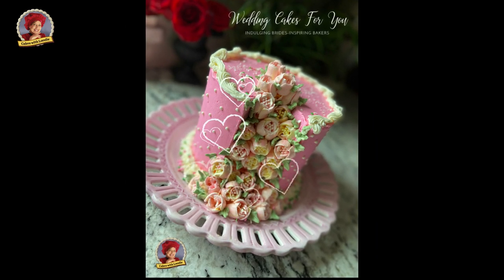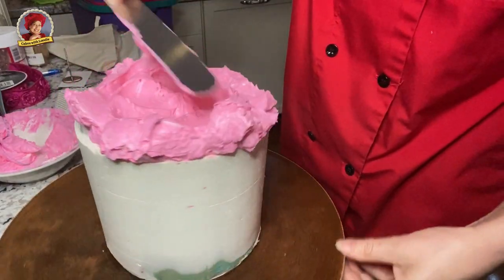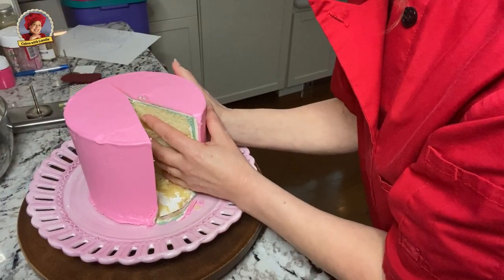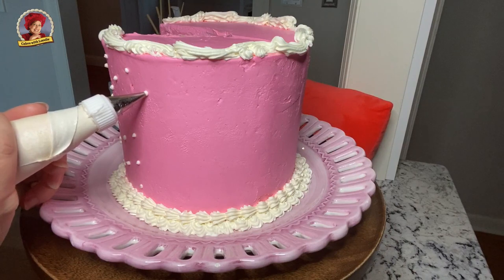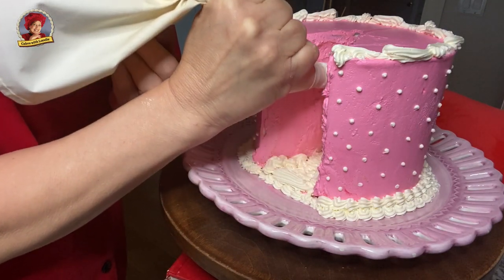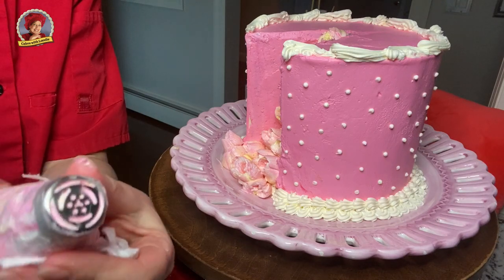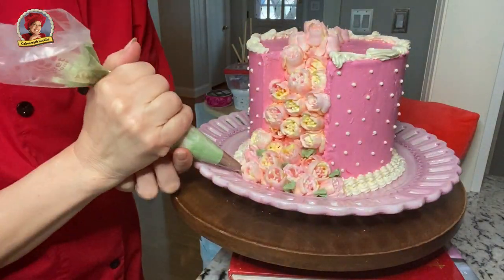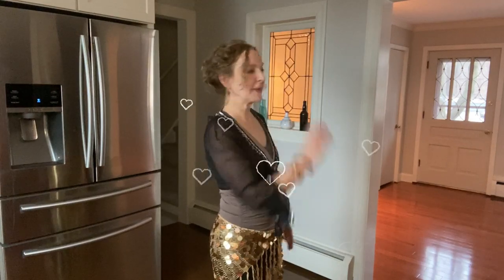Split Cake Tutorial 🌷 Cut Out Cake with Flowers🌷Cakes with Lorelie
A split cake tutorial and cut out cake with flowers. Perfect Valentine cake with buttercream Tulips. Have you been wanting to try the Russian Tips or just want to practice them more? This cake has tons of them flowing out of a sliced cake. See how to make a cascade of gorgeous buttercream flowers, Swiss dots and a pretty border.  The Russian tips set is in my shop. The link is below to browse the shop on Amazon where I have all of the tools I use. This split cake tutorial is in collaboration with **Rosie's Dessert Spot Valentine Cake Collaboration

If you liked this video you will love my Cake Decorating Playlist with the best cake decorating tips including modern buttercream cake designs, simple buttercream decorating techniques, simple buttercream decoration using fresh flowers on cakes and links to the best buttercream for decorating. Also how to make textured buttercream cakes.

📰Cakes with Lorelie Newsletter for updates and access to My Top 5 Buttercream Recipes EBook

MY BOOK & GUIDES 💕 You will LOVE !!!

👰Your WEDDING CAKE GUIDE The link will take you to my website to see what it’s about.

👰*** MY BOOK on Amazon with the BEST recipes for SMALL and LARGE batch baking that I use everyday. Wedding Cakes with Lorelie Step-by-Step...Not just for wedding cakes.  Comes with a private Facebook Membership to Lorelie's Cake Crew.

💕 FEATURED PRODUCT That I Can't Be Without!!!  The WILTON Tilt-N-Turn you see in my videos

🍰 Hi I'm Lorelie Carvey. At Cakes with Lorelie you can learn to make cakes from scratch from your home kitchen. I share my most popular cake recipes with you. Get inspired and start decorating cakes with Buttercream, Fondant and more. 🕴 Have you always wanted to start your own cake decorating business? Make a wedding cake? Learn buttercream skills? Make Italian meringue buttercream with confidence? I can help.

🔝 Join Cakes with Lorelie's Top Tier Membership to see behind the scenes videos, early releases, exclusive recipes and more.

💕THANK YOU FOR YOUR CONTINUING YOUTUBE MEMBERSHIP SUPPORT  💕

 🔝 TOP TIER MEMBERS  🔝 Bonita Hunter, Cathy King, Tammi Blair, Windy River Soap, Ellen Sumpter, Durema Wilson, Doreen Flood, Karen Netherland, Tina Kohler, Jean P in MT
TIER TWO MEMBERS - Marianne de Guzman, Laura Zeller, DaybyDay Christine
TIER ONE MEMBERS - Joyce Galloway Parker, Ingrid Edisen